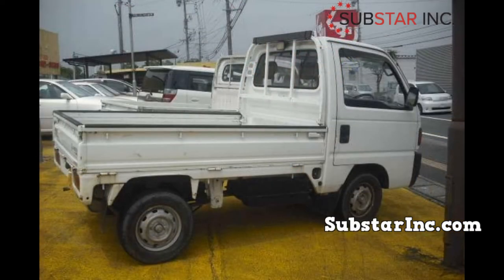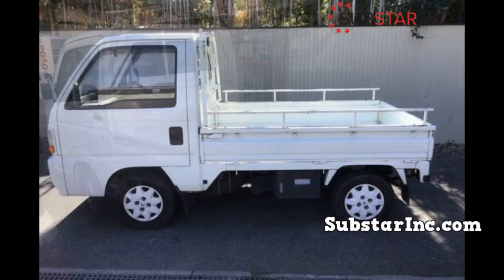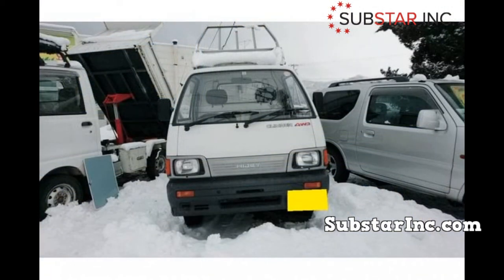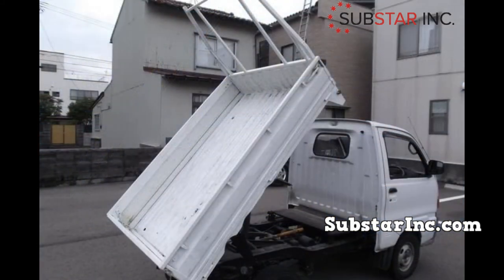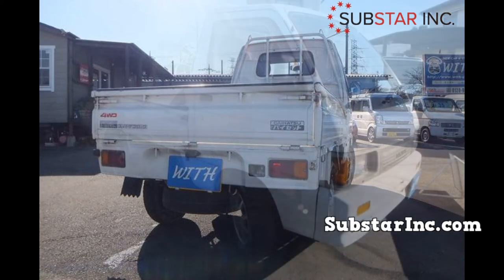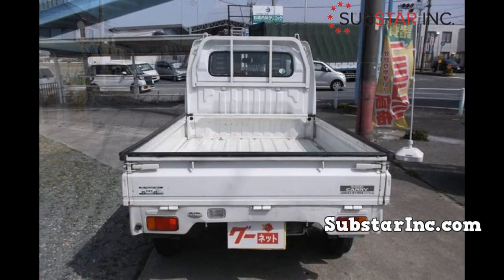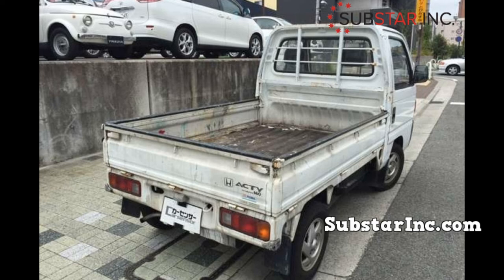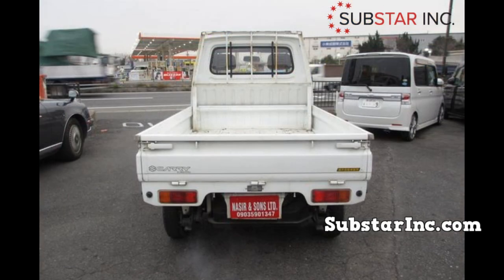Fuel Pump Issues for Daihatsu Hijet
Every vehicle, regardless of how good it is has some issues. In this guide, we will look into fuel pump issues for Daihatsu Hijet mini truck.